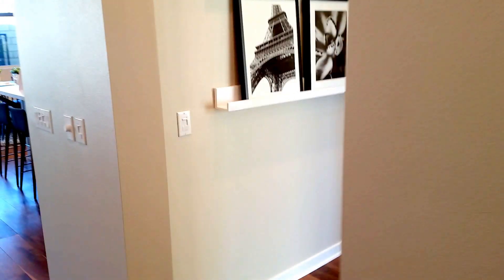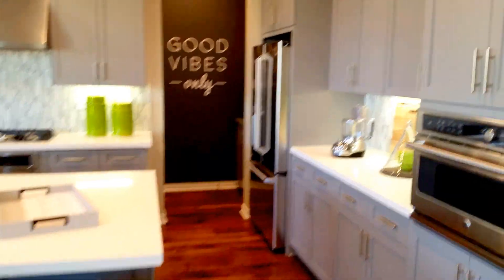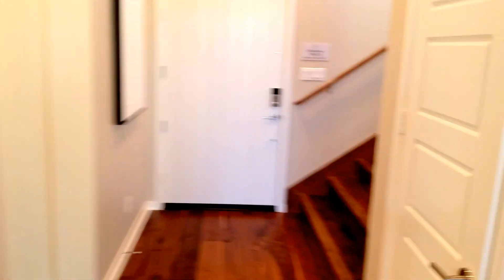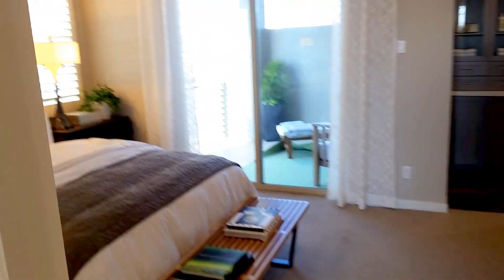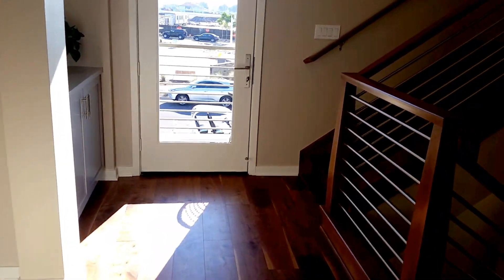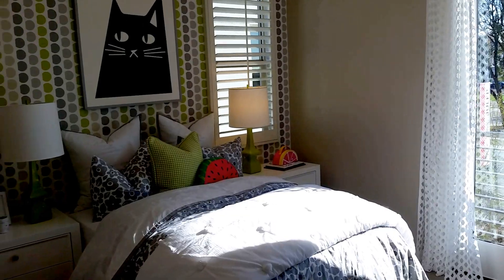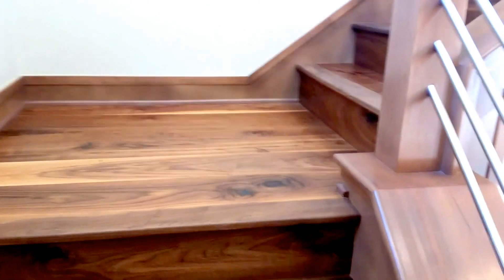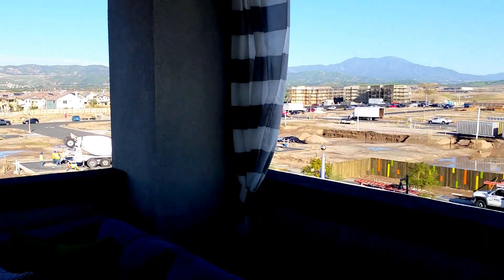Julep Parasol Park Irvine Residence TwoX by NewHomeLocatorOC.com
NewHomeLocatorOC.com presents Julep Residence TwoX  in Parasol park Irvine. This is  3 bedroom 3 baths with a rooftop deck  From the low $900's.  When you purchase a new construction home, the builder has their salesperson to represent them, who represents you? This is part of my service, with over 15 years of experience, I can work directly with the builders on your behalf, negotiating, consulting and overseeing the transactional details. I keep up on all the new community releases, find out about projects before they are built, and get inside information. I am also given special offers that I pass on to you. Furthermore, you can receive updates as communities in your favorite cities are released. All of these things save you a significant amount of money and time in your busy schedule.
This service is FREE to you, the buyer. My services are throughout Orange County and also consist of a Full Team to help you with your relocation if needed. We have relocation services, landscaper, interior decorator, mover, etc. and once settled I can refer plumbers, handyman, painters, anyone you may need
Also, if you are interested in hot news about a new community being built and would like to know about a phase release use my contact page and let me know your needs.
Warmly,
Lisa Walters and the Move In Team